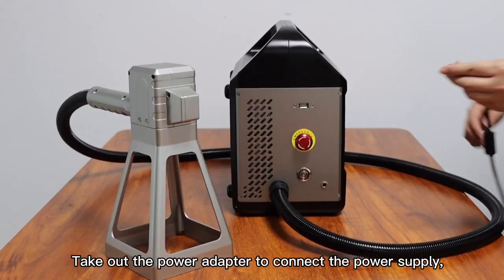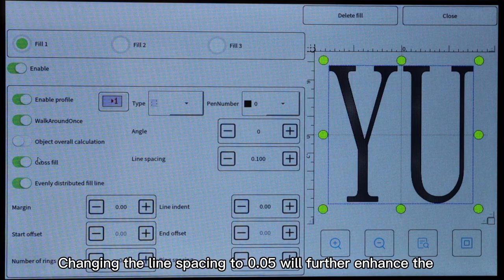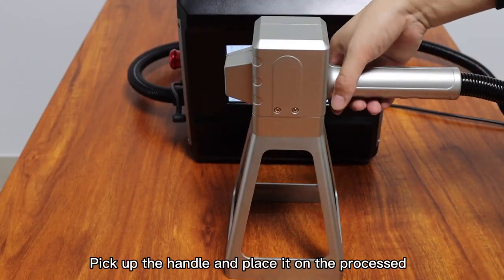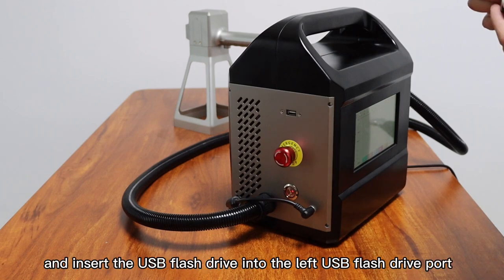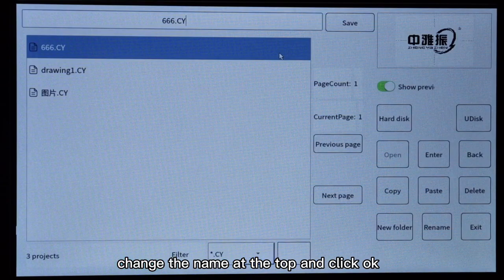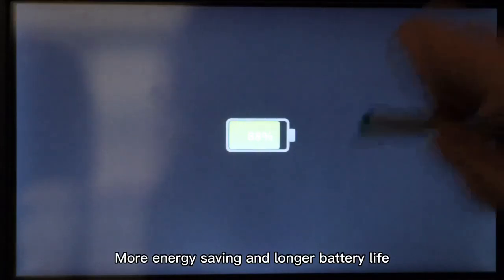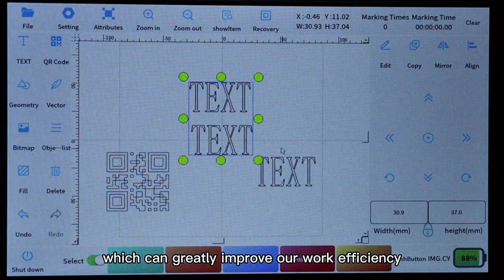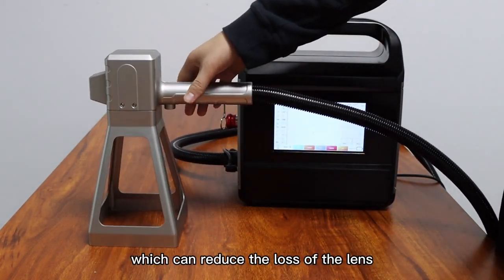Handheld small fiber laser marking machine operation video-XT LASER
Jinan Xintian Technology Co., LTD. ( XT LASER )
Skype: xtlaser01;
QQ: 91628570;